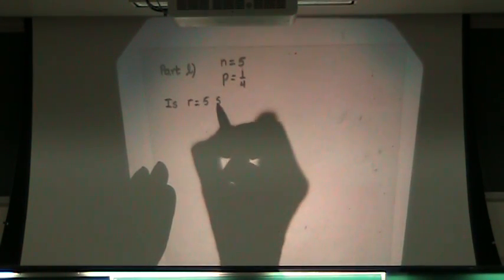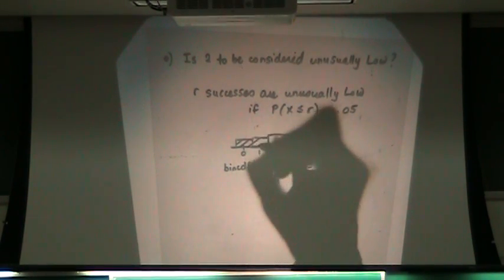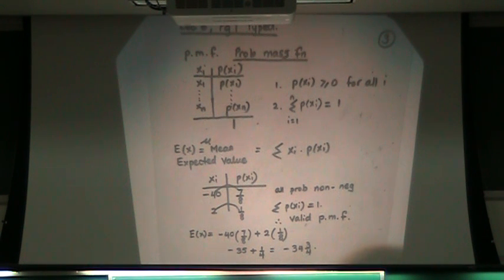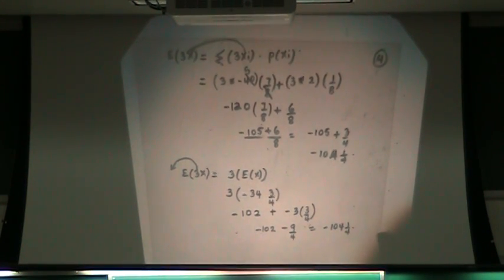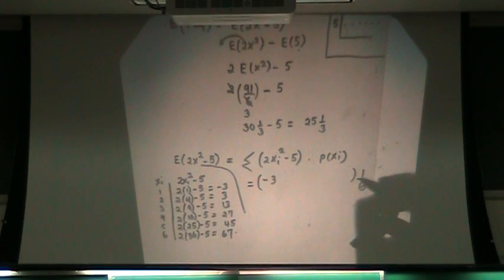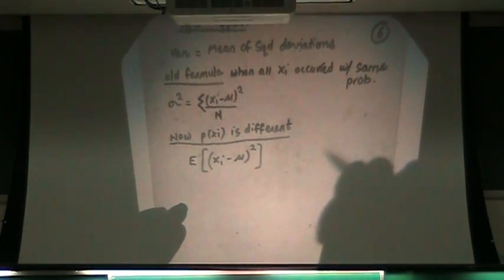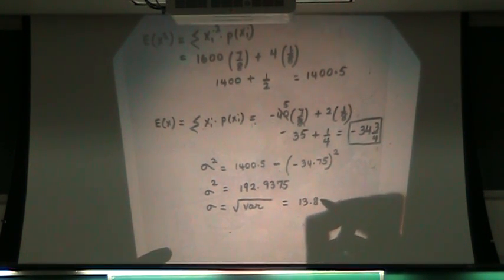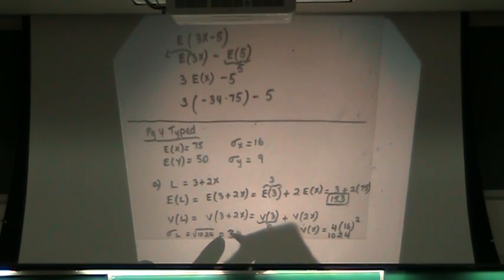Lecture 6 Discrete Distribution pages 1-5, part 1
4/13/2016
1st-half of discrete distribution